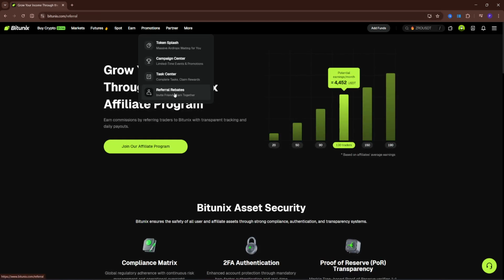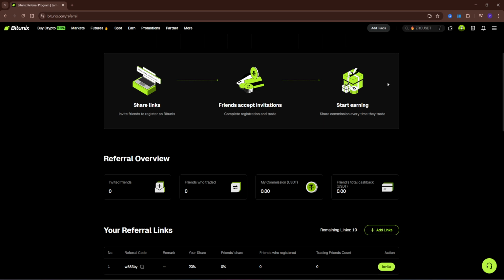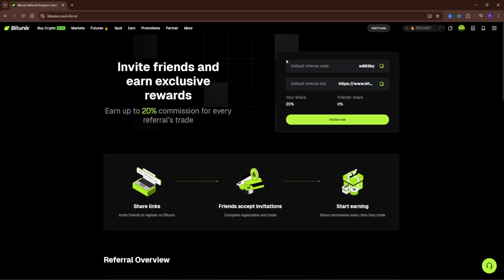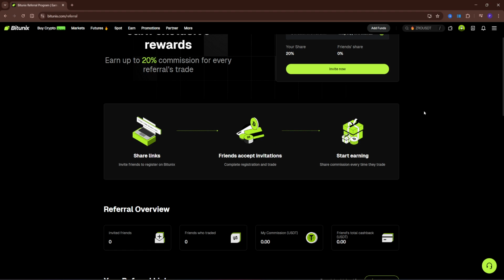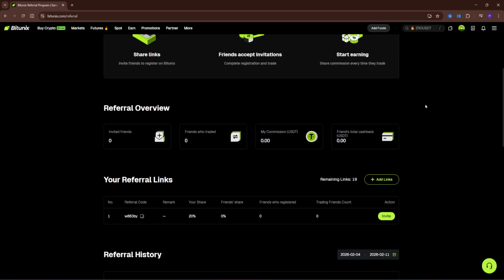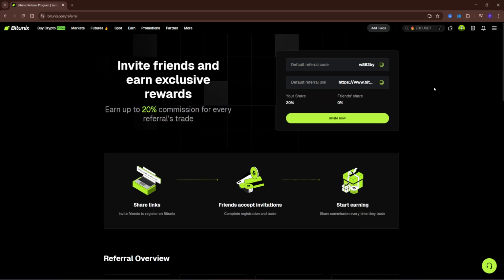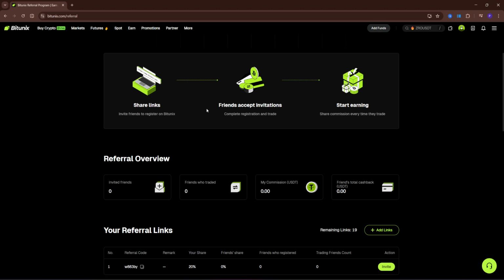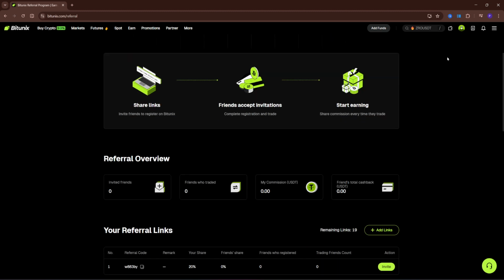How To CHANGE REFERRAL CODE In Bitunix (QUICK & EASY) 2026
In this video, I’ll show you how to change referral code in Bitunix step by step. This is a full guide on how to update your Bitunix referral code quickly and easily in 2026. If you’ve been trying to edit, switch, or modify your referral code on Bitunix, this tutorial will walk you through the entire process from start to finish. 🚀💰

Whether you're using the Bitunix app or website, you’ll learn exactly where to go and what to do to successfully change your referral settings. If your Bitunix referral code isn’t working or you want to use a different one, this is the video you need to watch! ✅